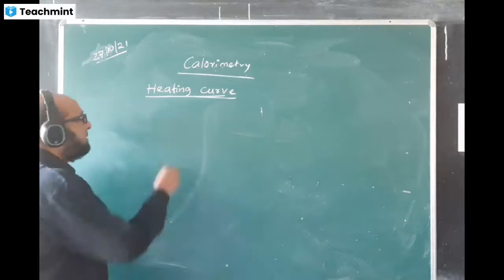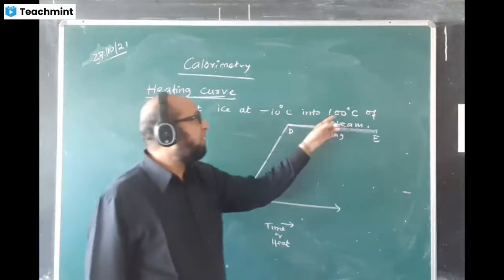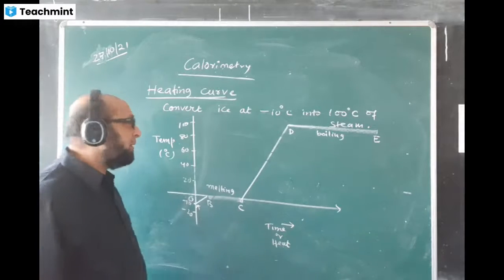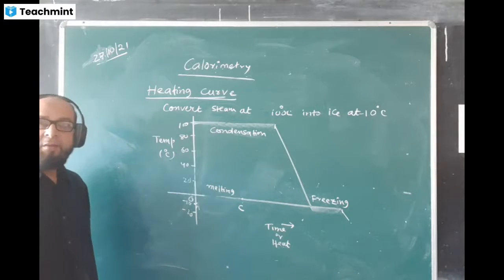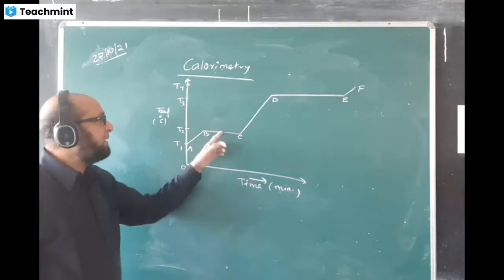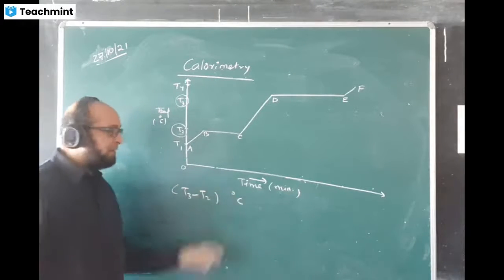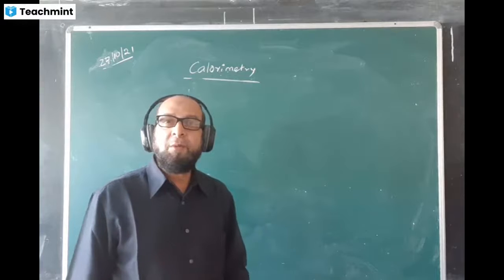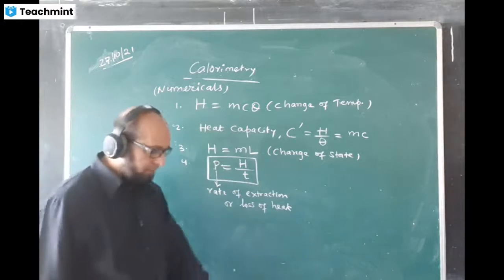Calorimetery ,Video3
Please find my classroom details below :
Classroom Name: 10ABC
Subject: Physics
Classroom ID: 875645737